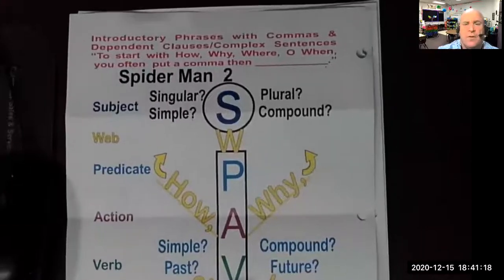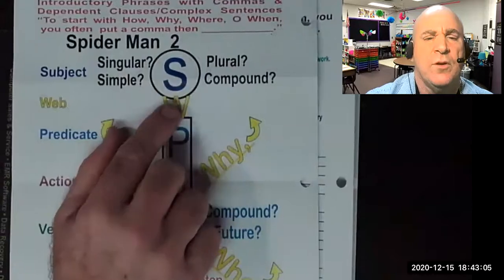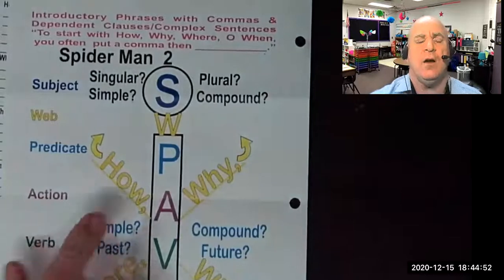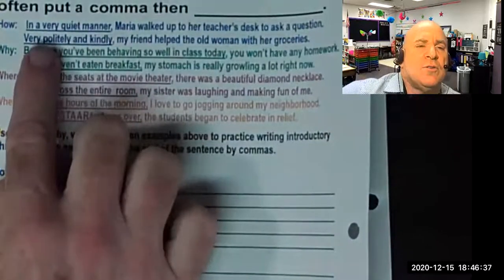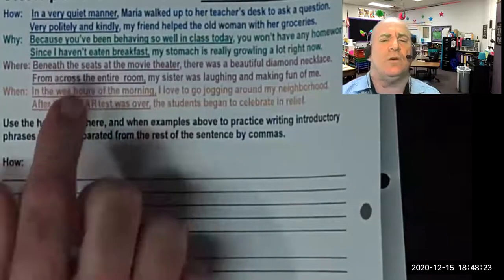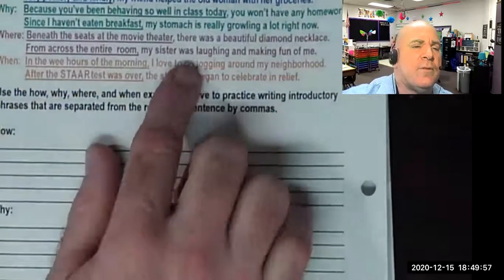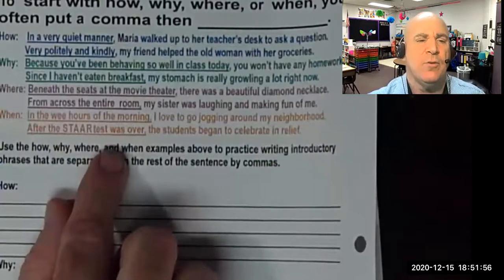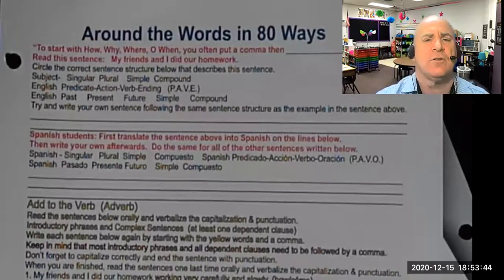Dependent Clauses/Complex sentences & Introductory phrases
Learning Introductory Phrases and Dependent Clauses/Complex Sentences Visually and Kinesthetically
(This video is 15 minutes in length.)
Just remember this phrase and how I act it out when you watch the video with all of the examples!
"To start with how, why, where, O when, you often put a comma then _______."
Please share or tag your ELAR/Writing Teacher friends!
This video is copied from my Youtube page for those of you who do not have access to Facebook during school hours or on student/school laptops!